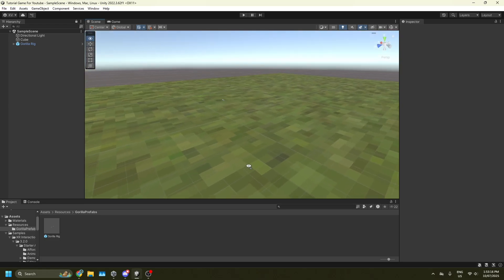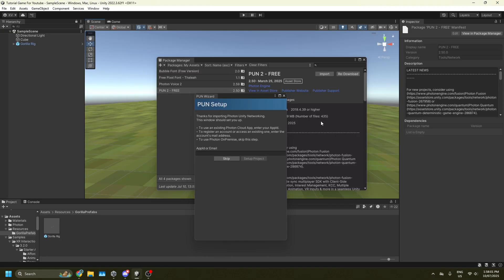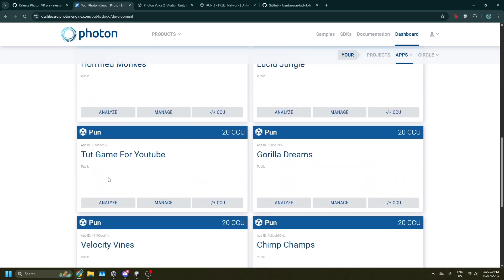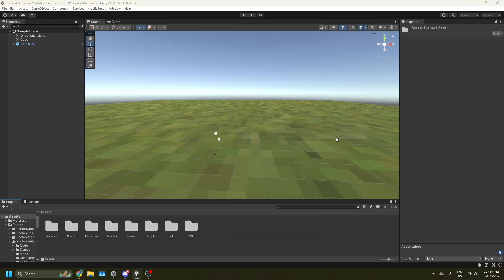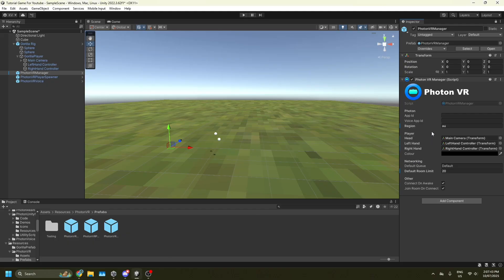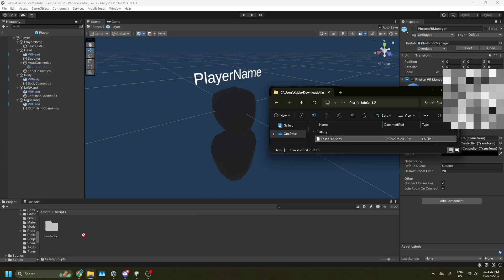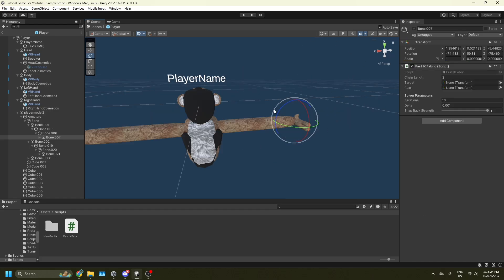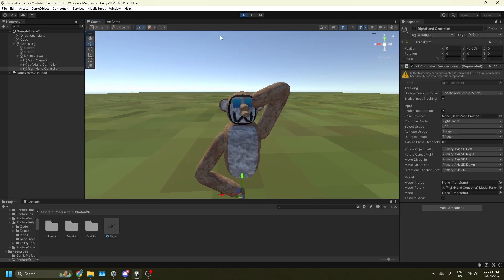How To Add Photon VR And A Player Model Into Your Gorilla Tag Fan Game In 2025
My Discord Is In My Bio